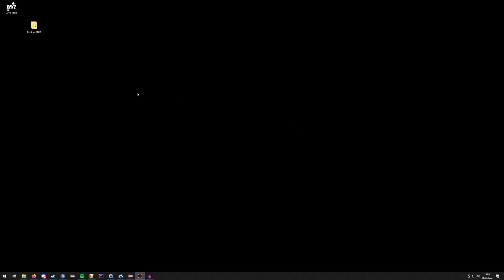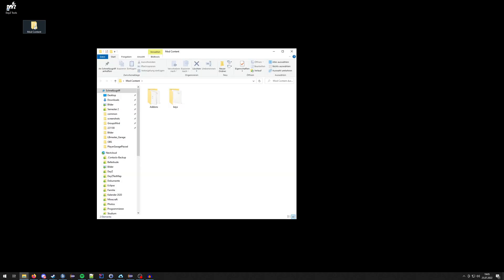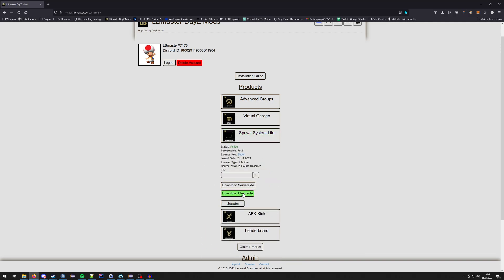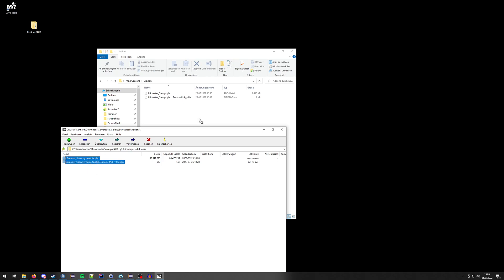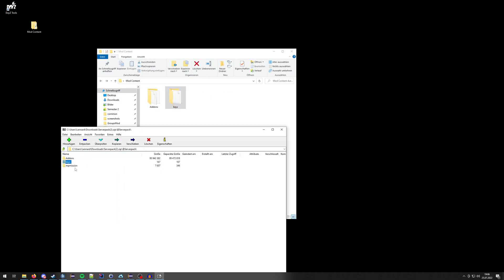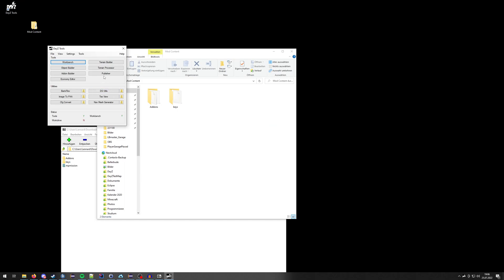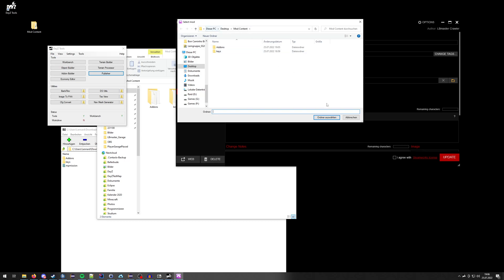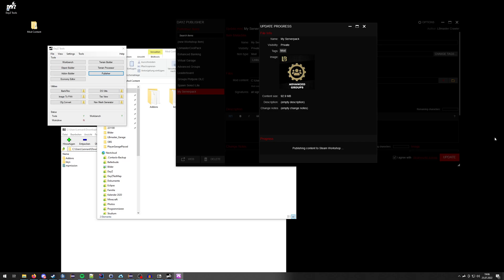[EN] How to update your own DayZ Server Pack with LBmaster Mods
In this Video I'm quickly going to show you how to udate an existing Server Pack with my Mods. If you don't have a Serverpack yet, make sure to check out my Video on how to create one